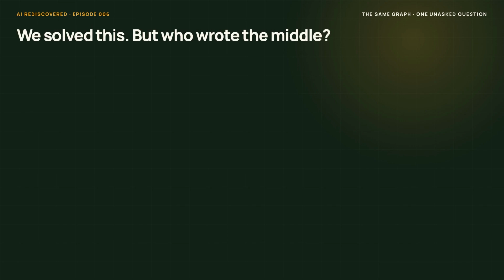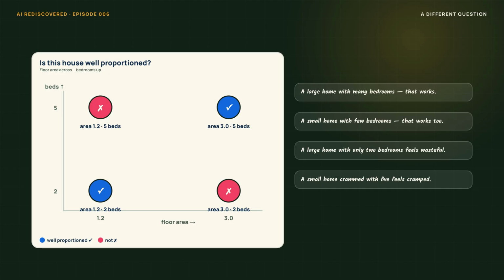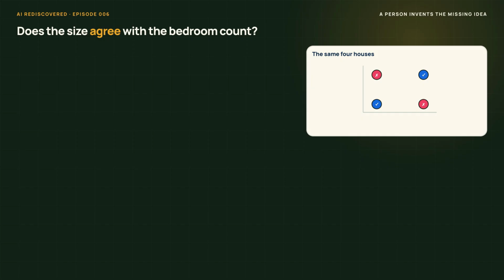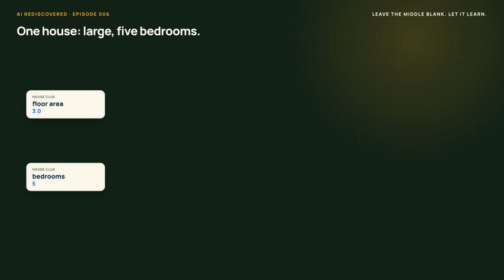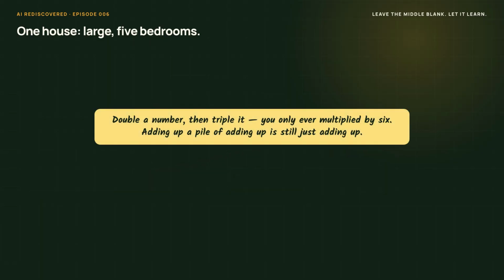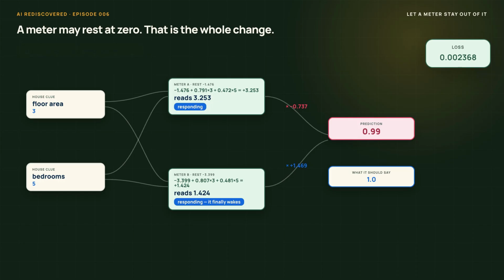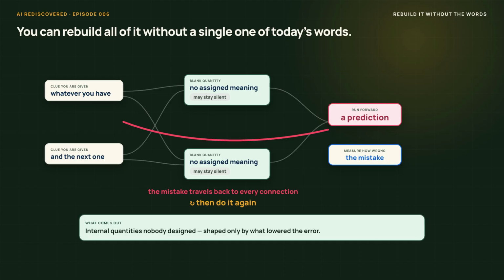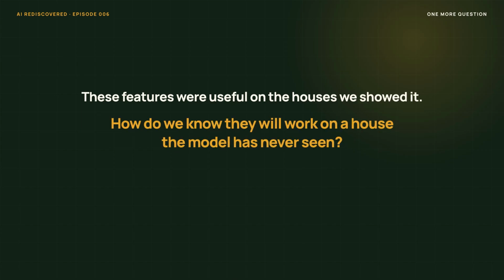Hidden Layers Explained Visually: How a Model Invents Its Own Features | AI Rediscovered #6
Every model you have seen so far had its middle designed by a person. Someone decided that floor area and bedrooms belong together, and called it a "space score". What happens when nobody knows which intermediate ideas are worth inventing?

In this discovery-first episode we take a house problem that a straight-line model **provably cannot** solve, watch the obvious fix fail for a reason worth feeling, and end up inventing the hidden layer — before ever using the word.

You will discover:

- why "space score" and "context score" were guesses, not facts;
- a house question no straight line can ever answer, and the one-line proof of why;
- how people actually got past it for decades — by inventing the missing feature by hand;
- why blank quantities in the middle change nothing at all if they only add up;
- why a quantity that can stay silent is the smallest change that works;
- how a meter ends up responding to a pattern nobody named in advance;
- what "hidden layer", "learned feature" and "activation function" are labels for;
- the honest limits: dead units, redundant units, and why most real units resist clean description;
- why the model did not find the true rule — only one that works on what it saw.

AI Rediscovered teaches every idea through the problem that made it necessary. Do not memorize AI. Rediscover it.

Chapters:
00:00 Who invented the middle of the model?
00:43 A different question: is this house well proportioned?
01:25 Why no straight line can ever work
02:36 A person invents the missing idea by hand
03:57 Blank meters that only add up hit the same wall
05:36 A meter that can rest — then the names
07:31 Rebuild it, and the honest limits
09:24 What about a house it has never seen?
09:36 Help shape AI Rediscovered

Every number on screen is reproduced by the included Python companions, including the impossibility proof, the collapse to a straight line, and the trained model that solves it.

Which step made it click — the failing line, or the meters that changed nothing?